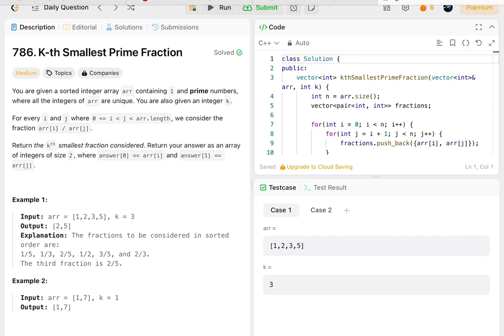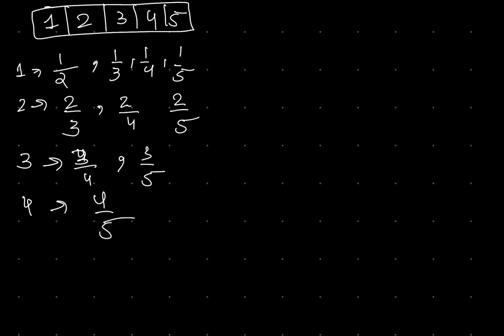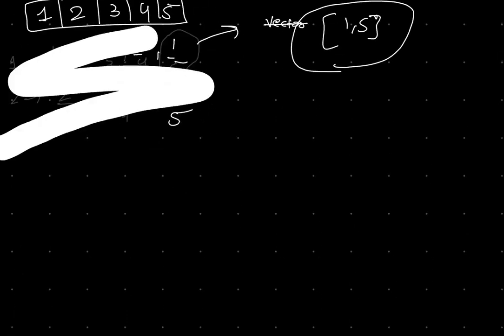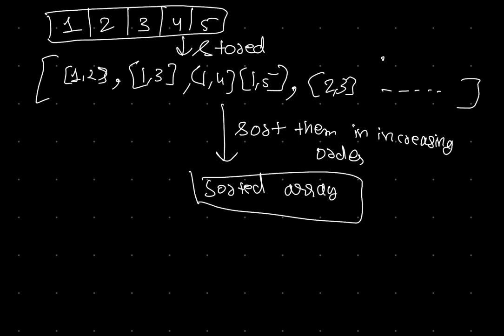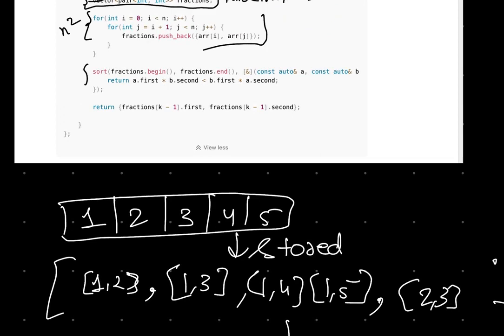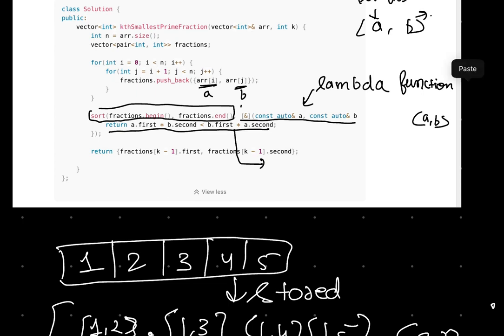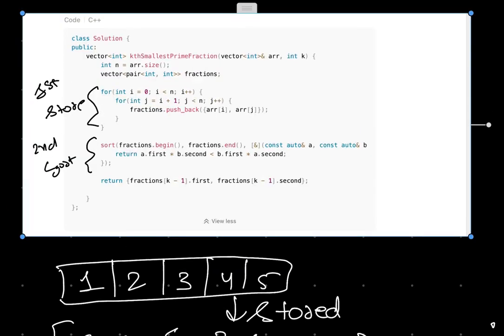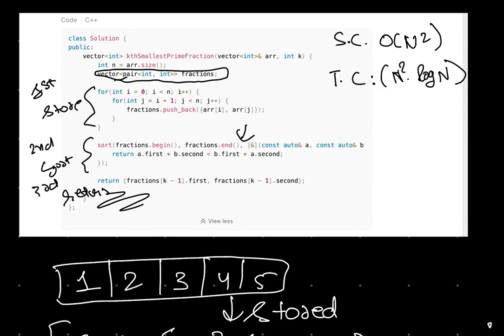786 K-th Smallest Prime Fraction - Leetcode Daily | C++ | 10-May-2024 | DSA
Daily Leetcode problem, 10 May 2024

I am a graduate from NIT Kurukshetra